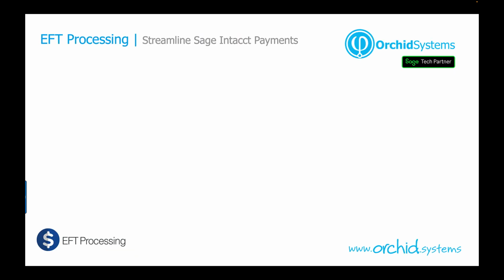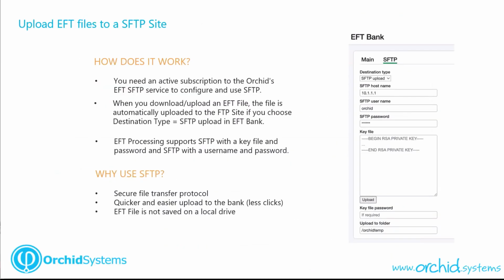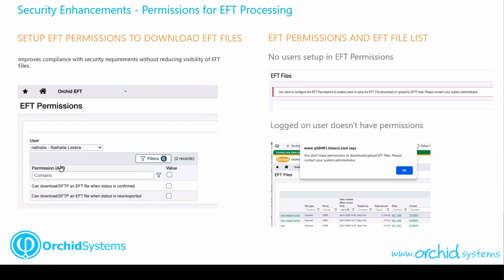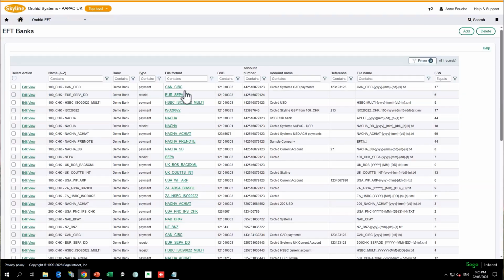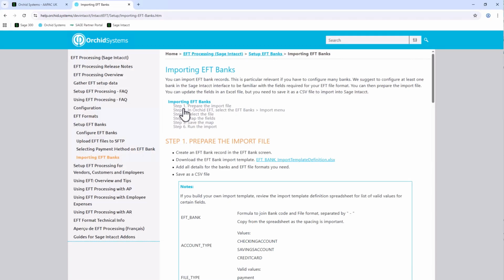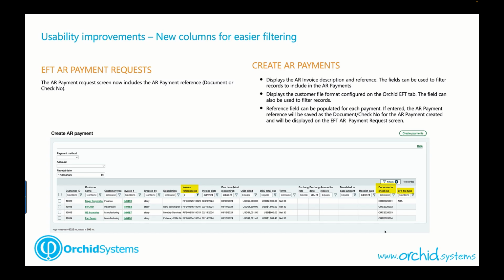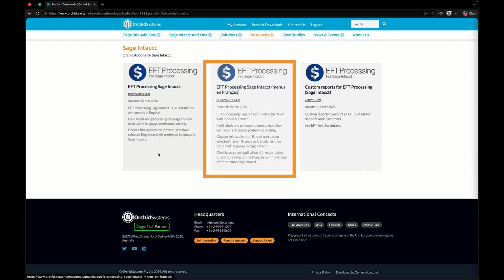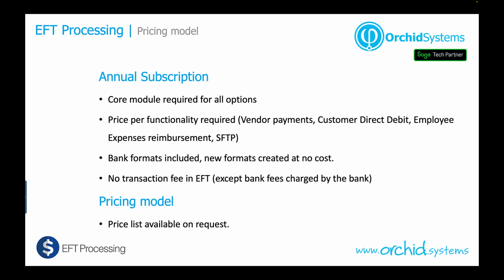New Features in EFT Processing for Sage Intacct - Webinar Mar-2026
Our March 2026 release of EFT Processing for Sage Intacct introduced a range of new features, including EFT file upload via SFTP, all explained and demonstrated in this webinar.
00:00 Introduction & Overview
04:50 Upload EFT files to an SFTP site
09:27 Permissions for EFT Processing
13:14 Selecting Payment Methods on EFT Bank
15:27 Masking EFT Details
18:09 Importing EFT Banks
22:23 New columns for easier filtering
26:34 French Translation
29:46 Review & More Info